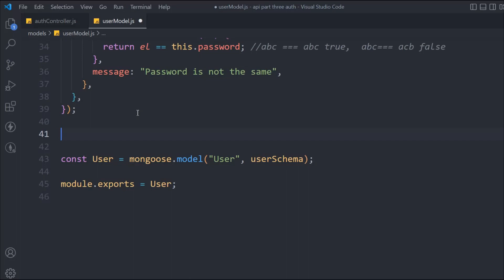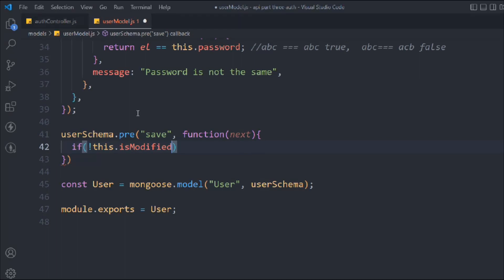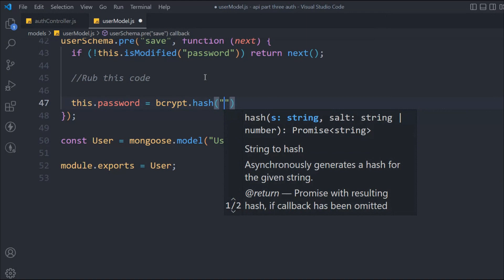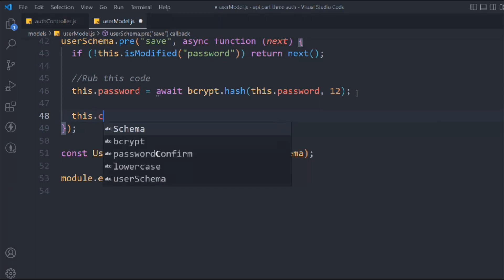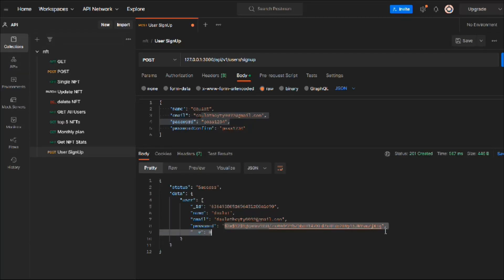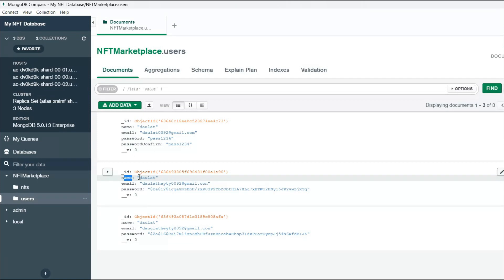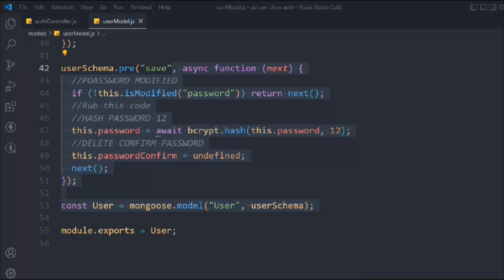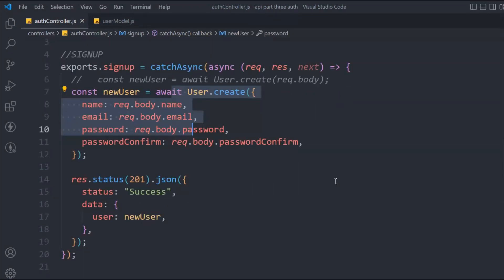API User Password Encryption In Database | Build User Password Encryption Model | API Security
How to encrypt user password stored in database

API security is the practice of protecting APIs from cyberattacks and misuse. Proper API security measures ensure that all processed requests to the API are from legitimate sources, that all processed requests are valid, and that all responses from the API are protected from interception or exploitation.

Encryption is the method or process of converting normal data or passwords (plaintext) into unreadable message or key (Ciphertext). it means it is bade practice to store your password as simple form instead of storing a simple password you can store encrypted password into your database so no one can easily able to read your password when you require password decryption is used.

Workout Video: